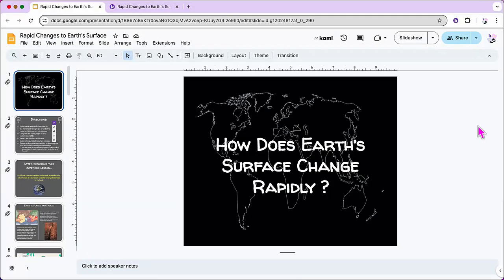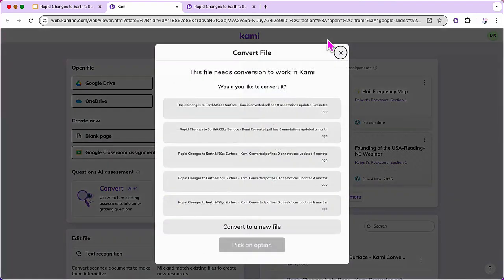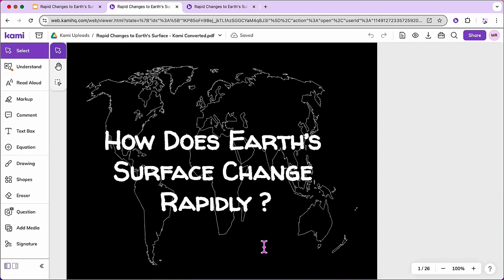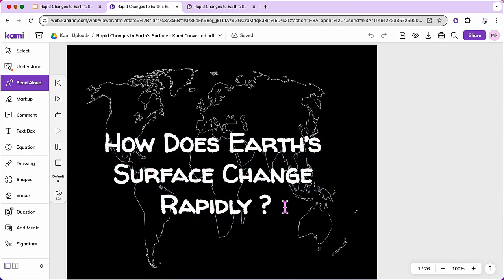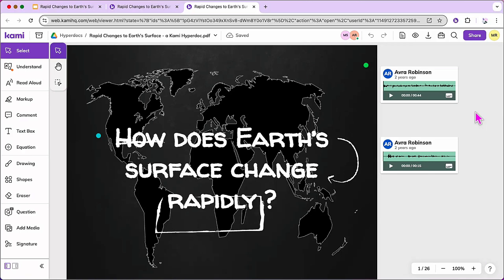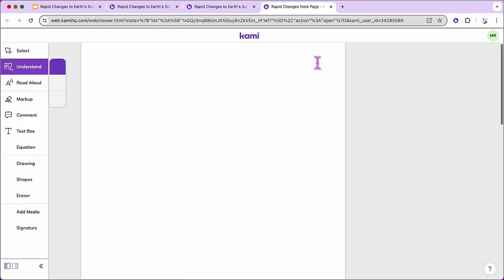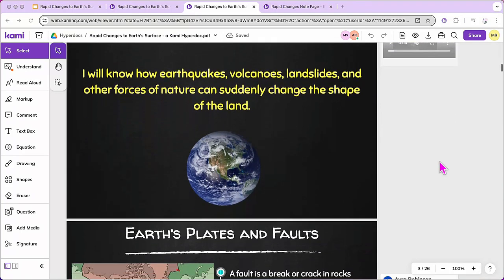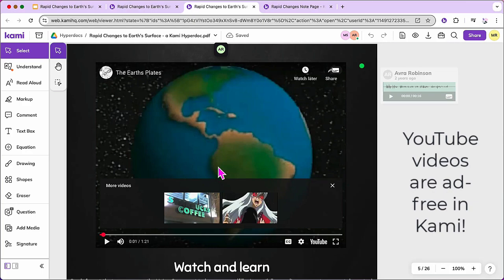Utilizing Google Slides & Kami to Boost Accessibility & Engagement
Do you currently have activities or information built in Google Slides?  Would you like to bring that learning to life?  Kami is the answer!  In this short video, we explore just some of the amazing options that teachers and students have when we bring Google Slides into Kami!